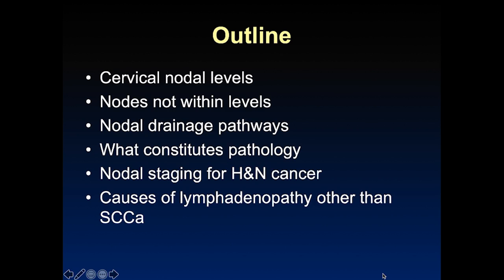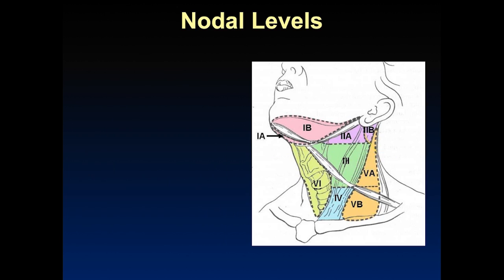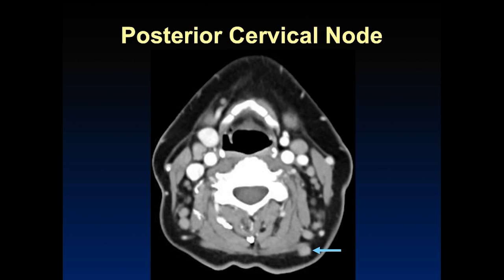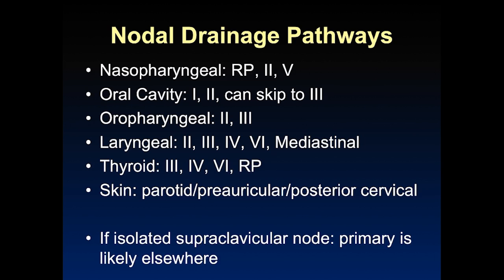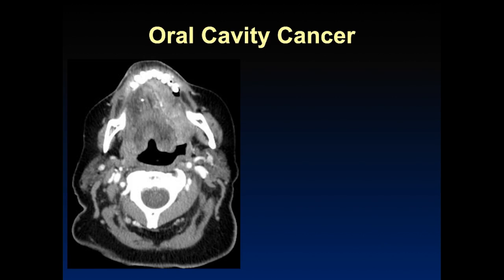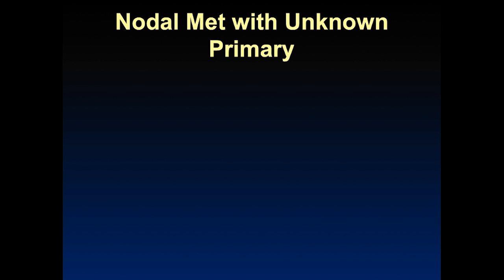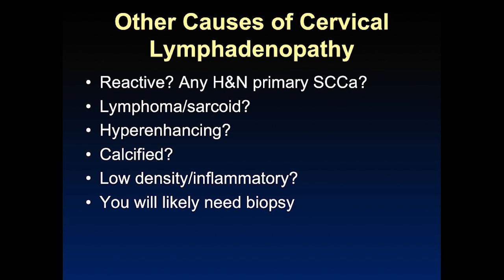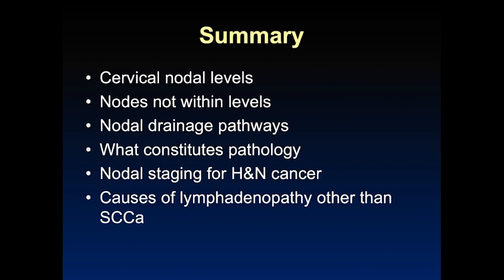Imaging of Cervical lymphnodes